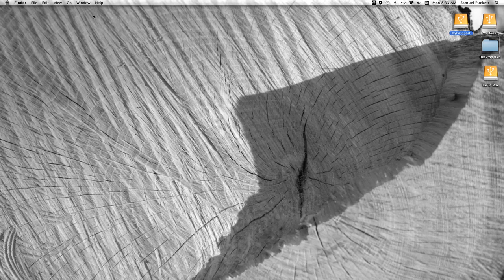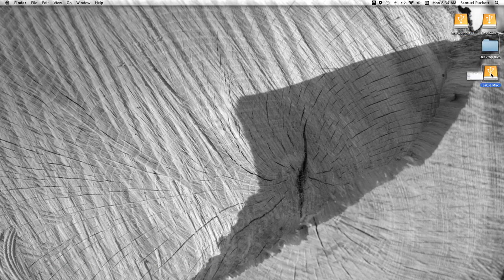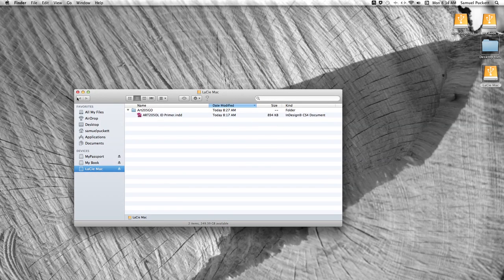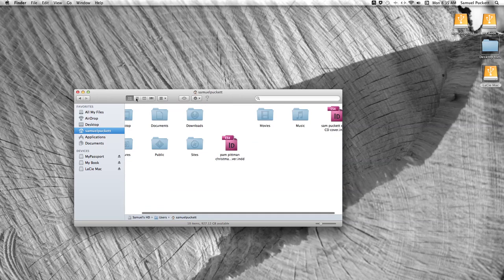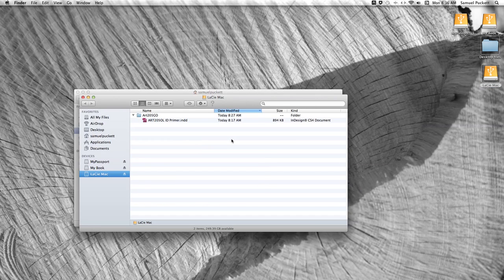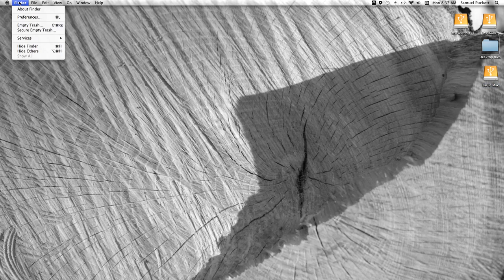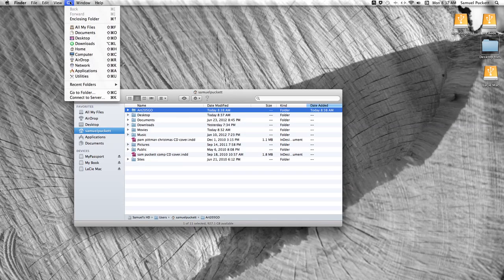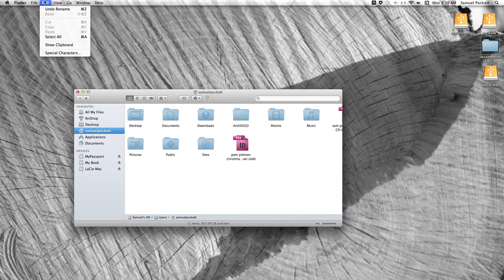Art205GO Mac Primer1